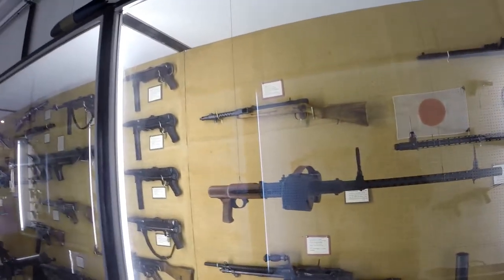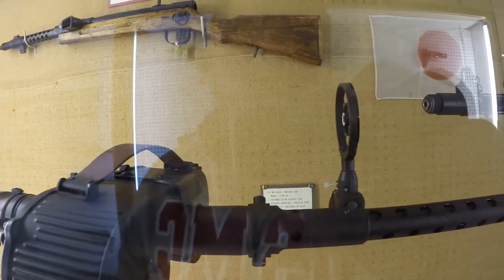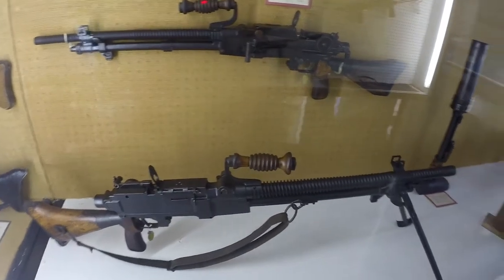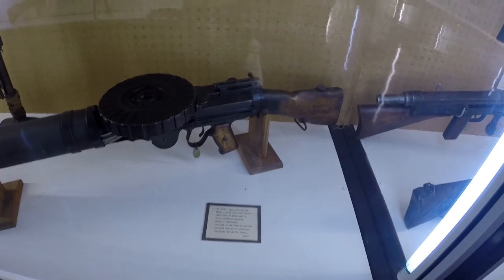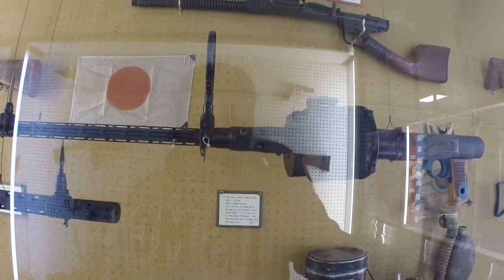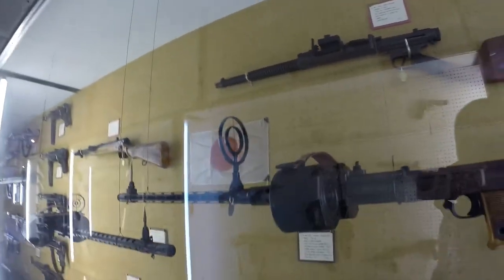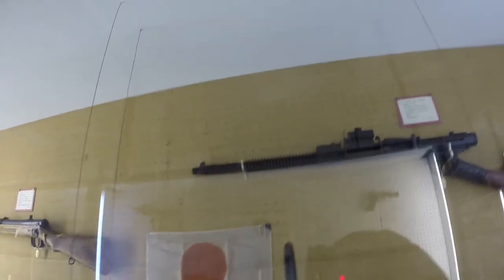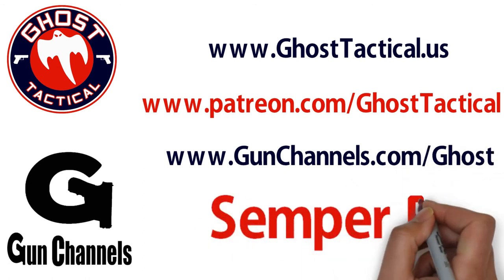BANZAI: Japanese WW2 Guns - JM Davis Museum Tour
BANZAI:  Japanese WWII Guns - JM Davis Museum Tour

In this video, we will be doing a spotlight from the J.M. Davis Arts & Historical Museum in Claremore, Oklahoma.  Today, will be spotlighting the Japanese Guns of WWII.  Some of what you will see are:

Japanese Type 100 Submachine Gun
Japanese Type 98 Aircaraft Machine Gun
Japanese Type 96 LMG
Japanese Type 99 LMG
Japanese Type 11 LMG